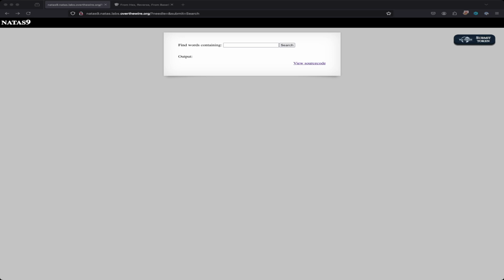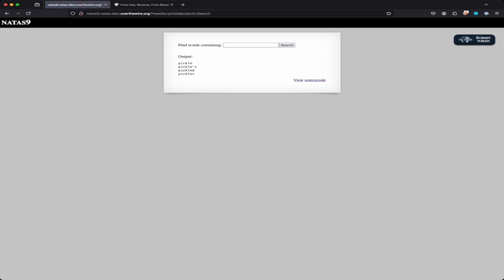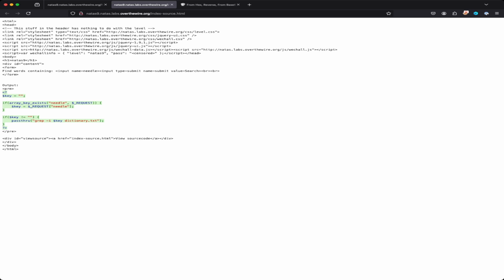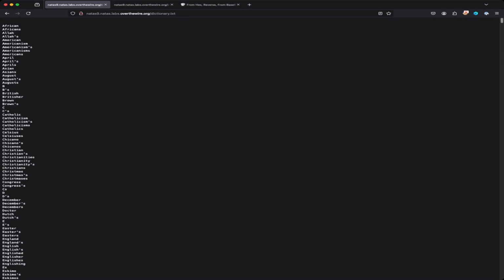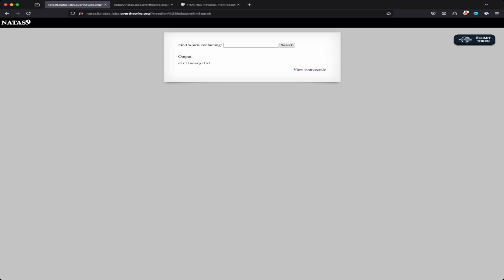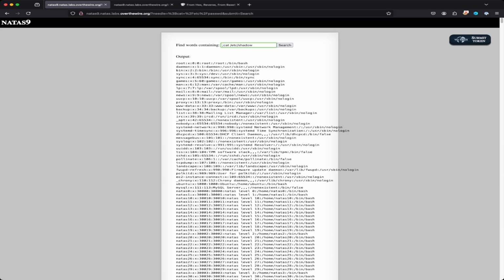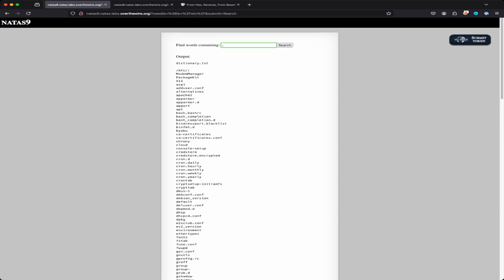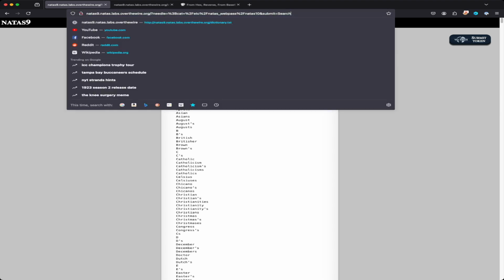Hacking OverTheWire Natas: Level 9-10 Walkthrough [Easy Mode]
In this walkthrough, I cover levels 9-10 of OverTheWire's Natas web security wargame, a series dedicated to foundational web hacking skills. Each level builds upon basic concepts like inspecting elements, analyzing page source, and understanding HTTP requests to reveal hidden data or passwords. In these early levels, I demonstrate how to:

- Access hidden information within page source.
- Manipulate URLs to bypass restrictions.
- Inspect cookies and HTTP headers for clues.
- Understand and leverage basic client-side vulnerabilities.

This guide provides step-by-step insights into identifying and exploiting these security weaknesses. Perfect for beginners looking to dive into web application security and improve their CTF skills!